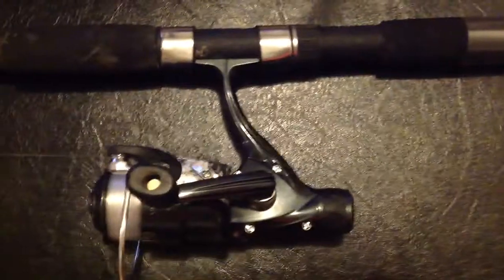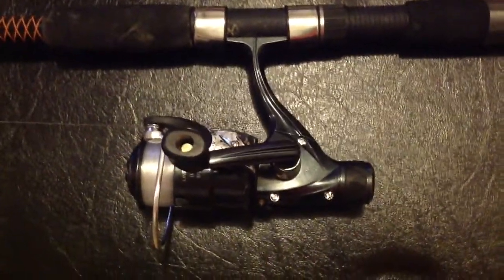What To Bring When You Fish For Catfish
Hey fellow anglers! In this video I give an overview of what is necessary to bring when you fish for catfish. If you have any recommendations on any products I should try or videos I should make let me know!